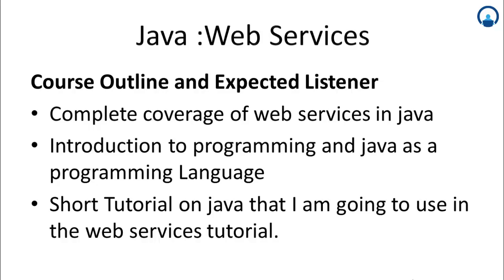Web services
In this video we are going to discuss the web_services_introduction.